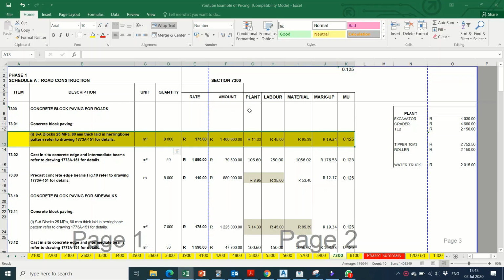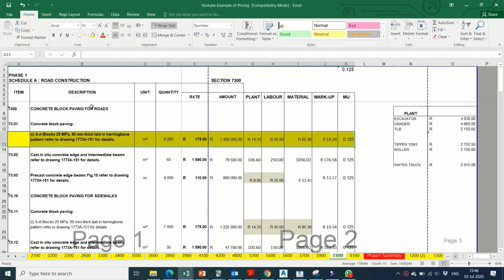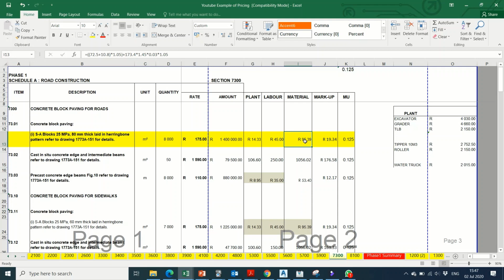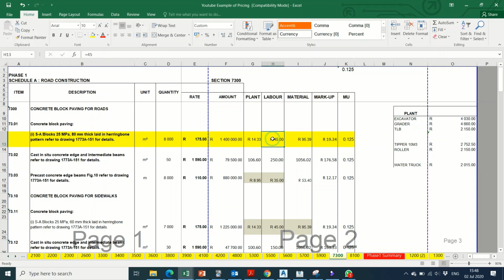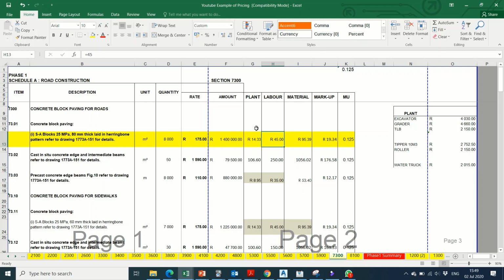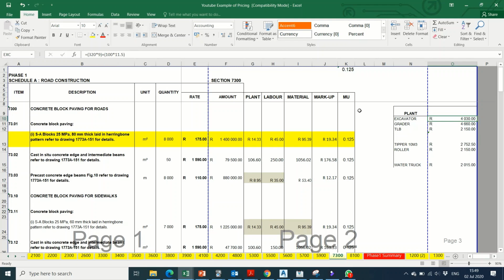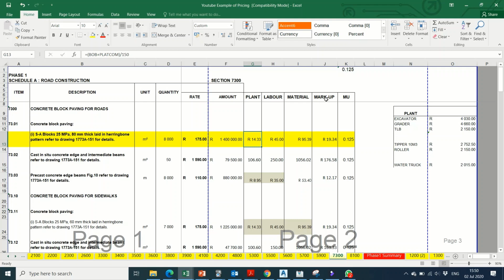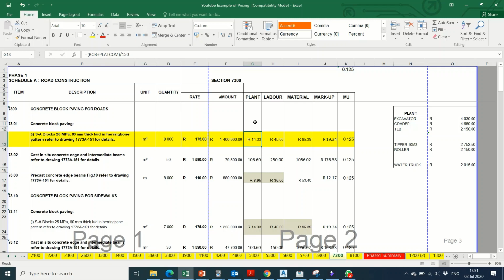Practical Example How To Build a Rate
As promised thats pricing in a nutshell all the best in Tendering. Do not forget to watch the theory behind it in my channel